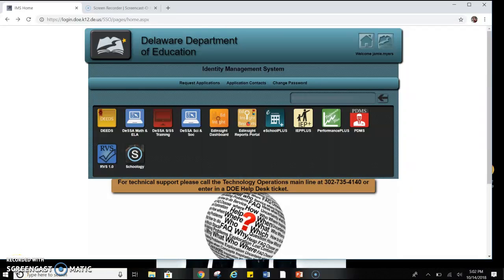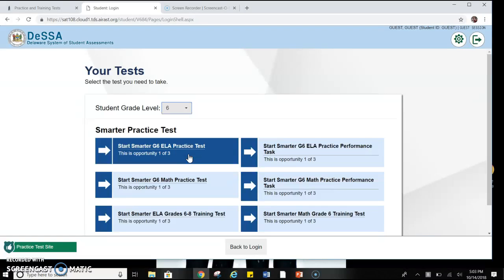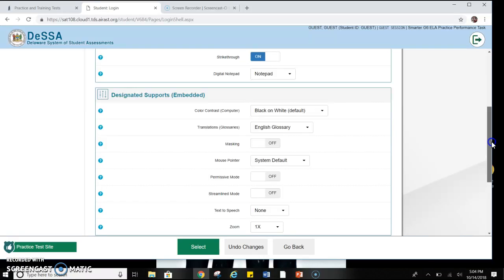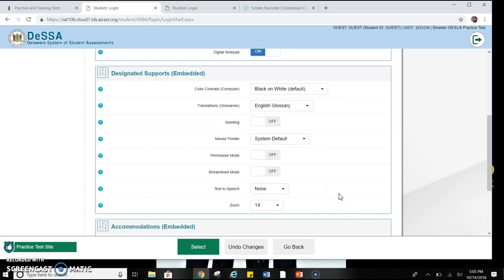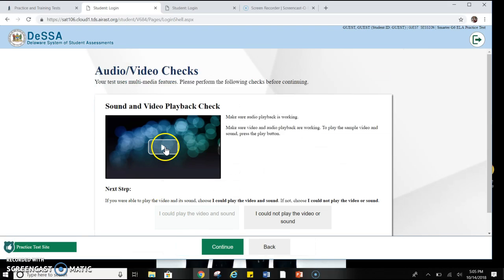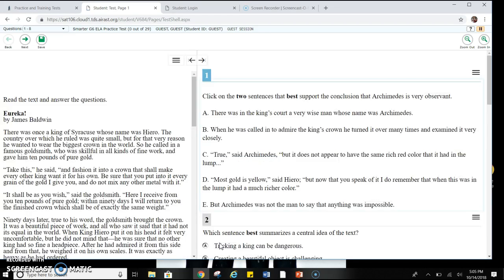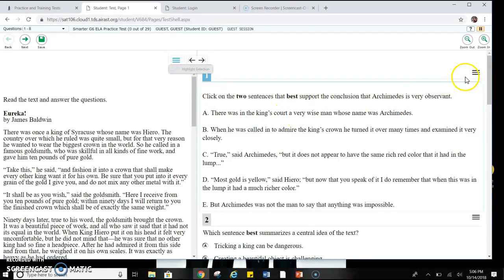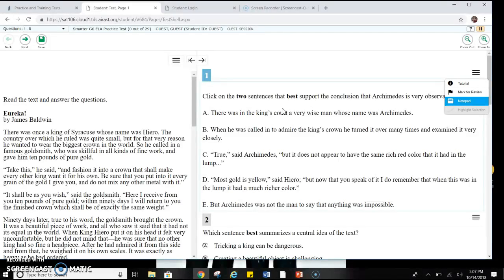Smarter Balance Training